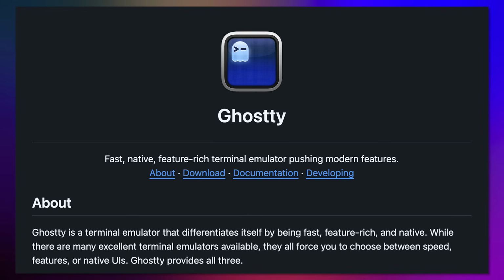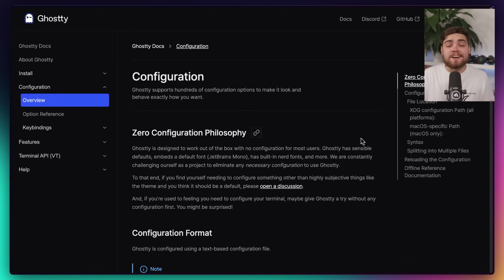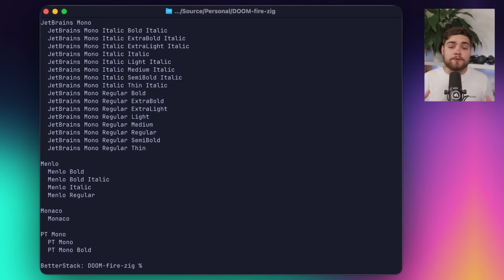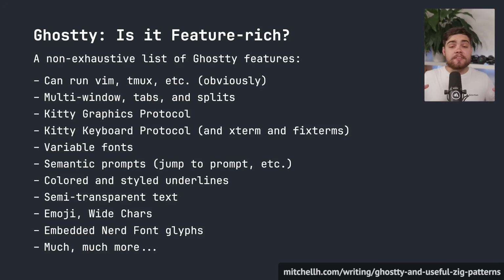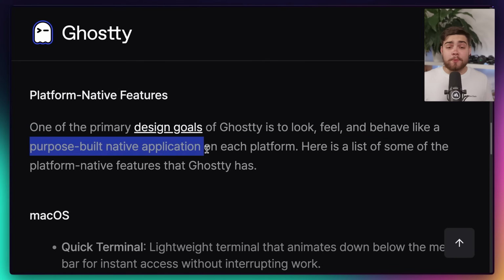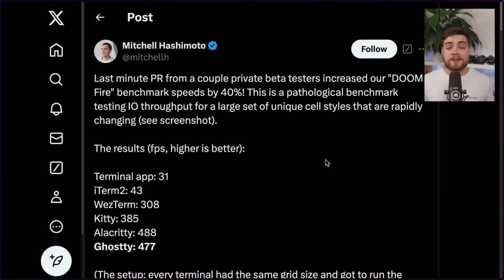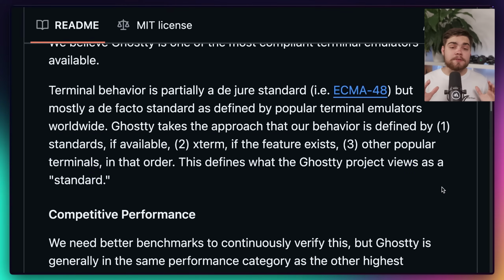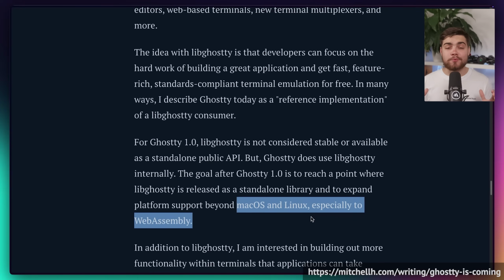The BEST Terminal Just Launched - Ghostty 👻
Take a closer look at Ghosty, the new terminal emulator that’s setting the developer world on fire. From seamless macOS integration to blazing-fast speeds on Linux, Ghosty is designed to deliver performance, functionality, and fun. With features like built-in Doom rendering, a vast library of customizable themes, and secure password entry, it’s no wonder this terminal emulator is being hailed as a game-changer. Dive in to learn how to install, customize, and make the most of Ghosty.